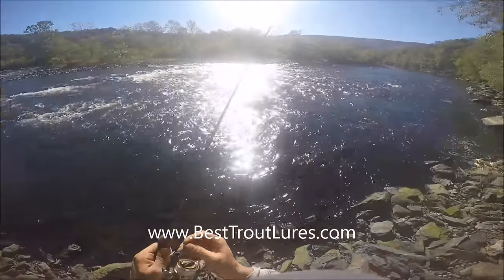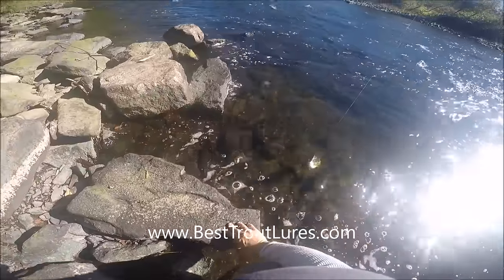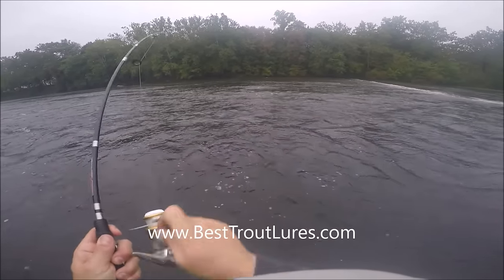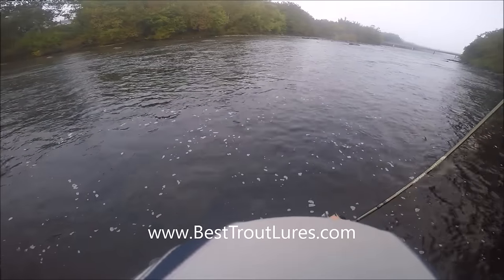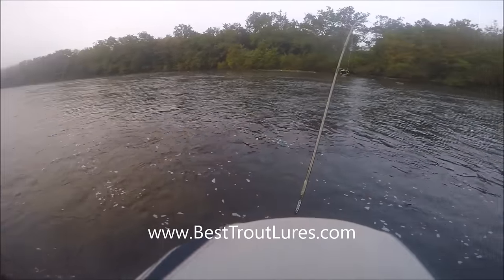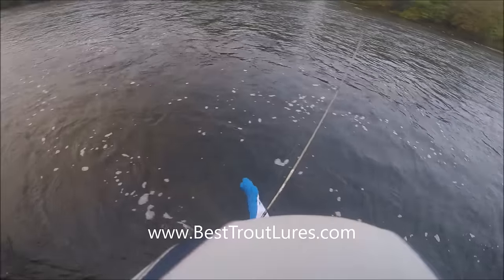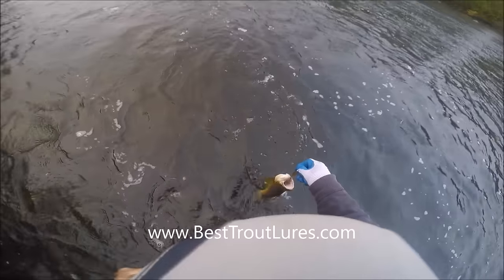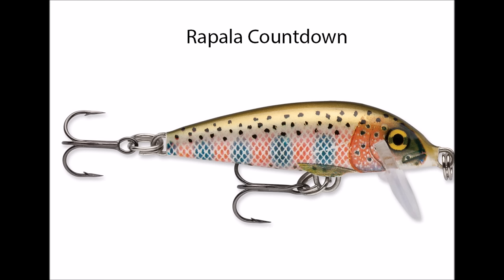Rapala Countdown Demonstration for Brown Trout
Showing 3 different Brown Trout caught on the Rapala Countdown Lure.